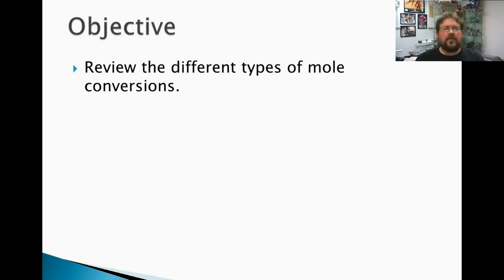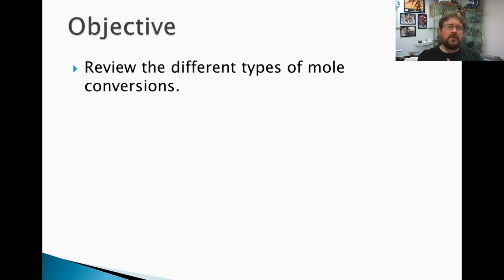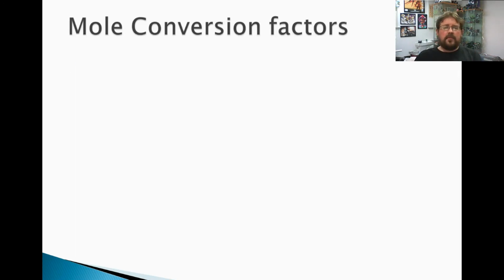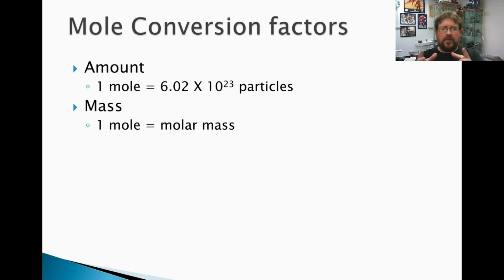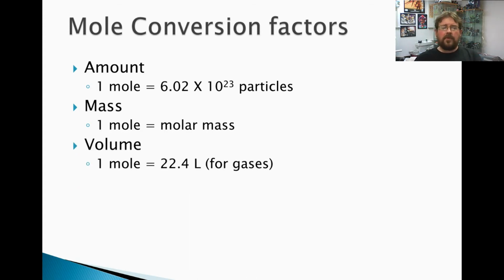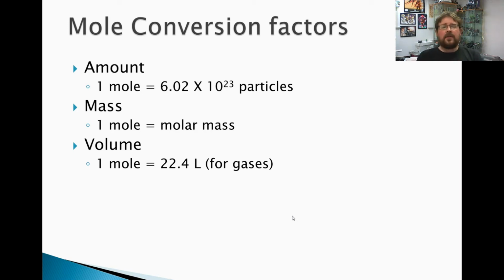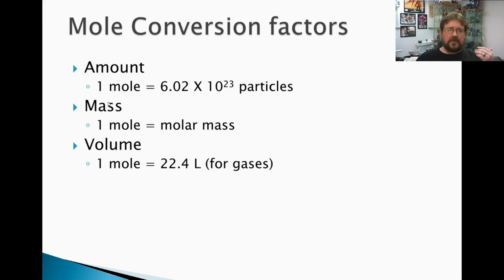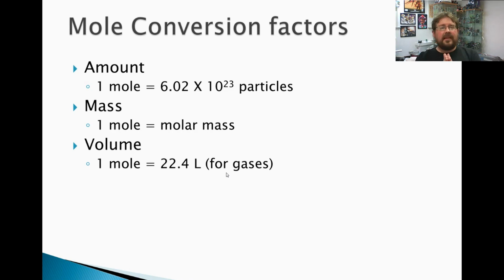Which Conversion Key: 5/22